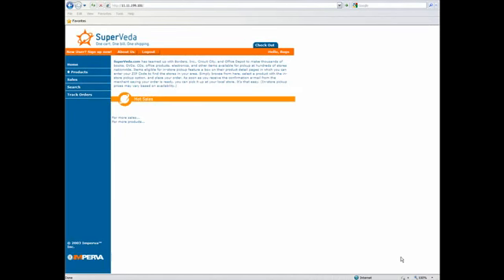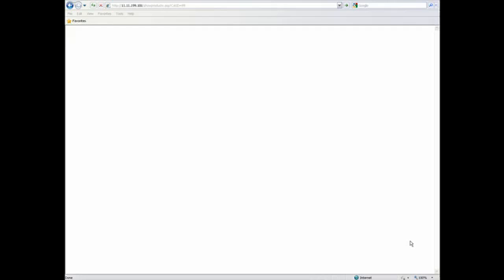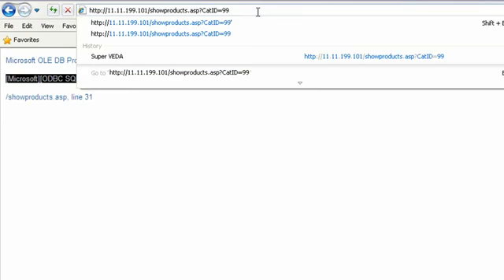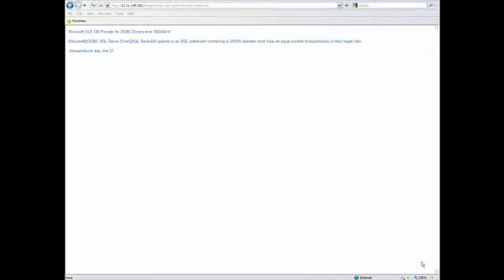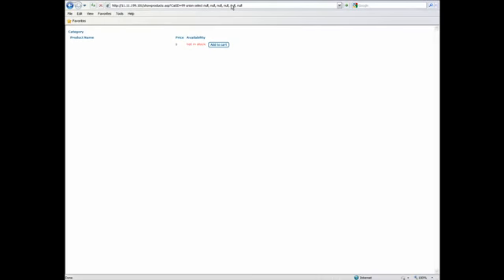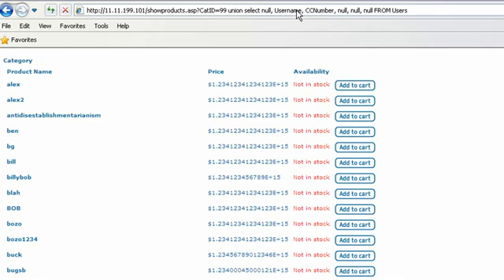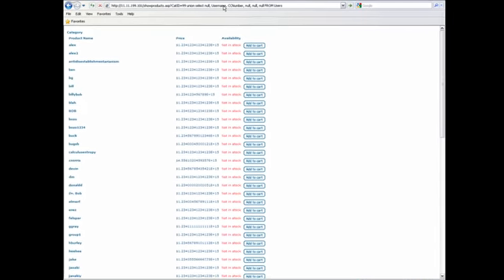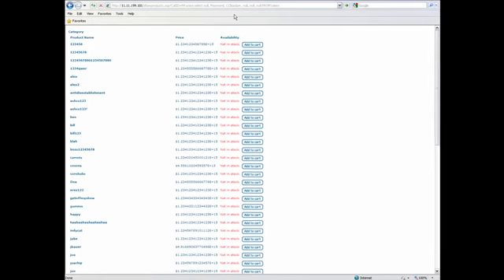SQL Injection Tutorial 2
Full Sql Injection tutorials, Be sure to check out videos 1 and 3 as well! (: